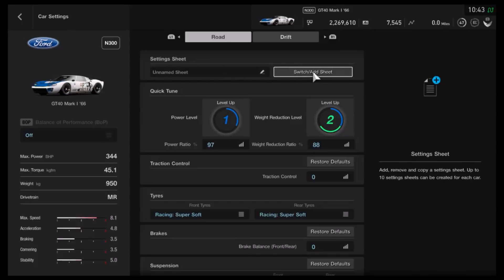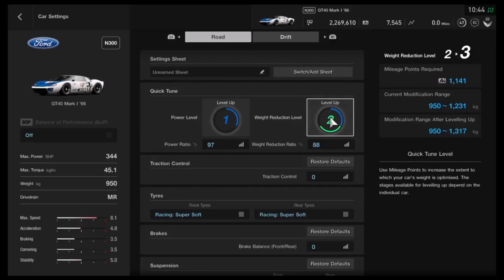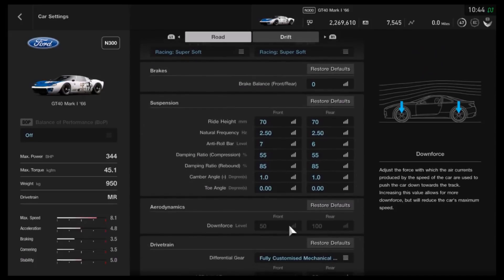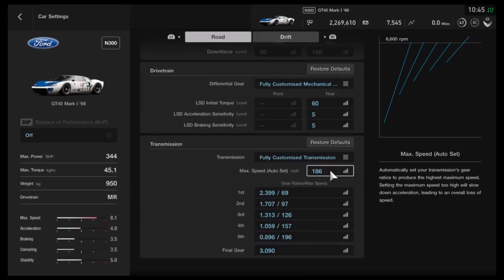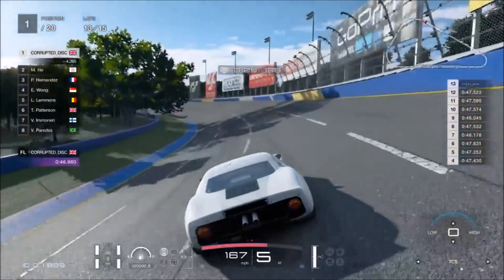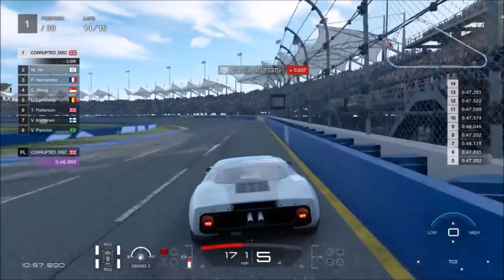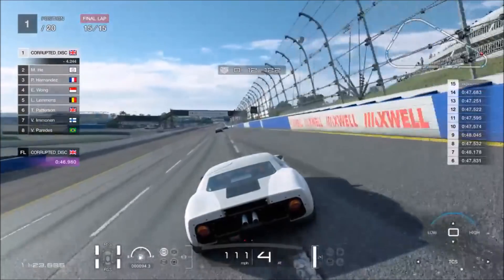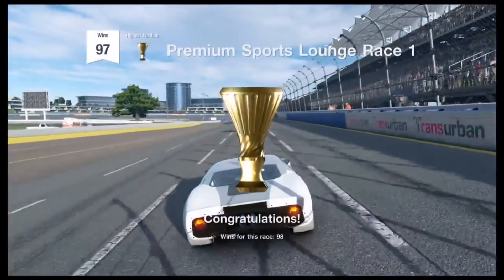$2 MILLION/Hour (Ford GT40) Setup on GT SPORT!!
Another huge money earning tune setup, this time for the newly debuted Ford GT40 Mk.I, which can (for those who choose to) replace the N300 KTM X-Bow method...

Google+ : Hammer Studios Gaming
PSN : CORRUPTED_DISC
XBL : CORRUPTED DISC
GTPlanet : CORRUPTEDDISC